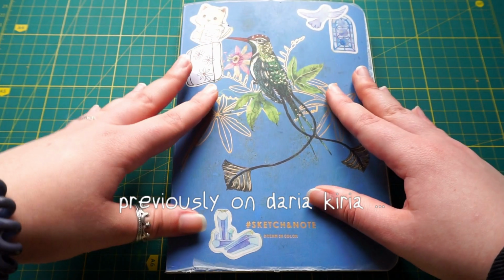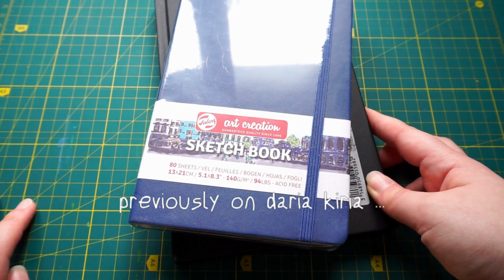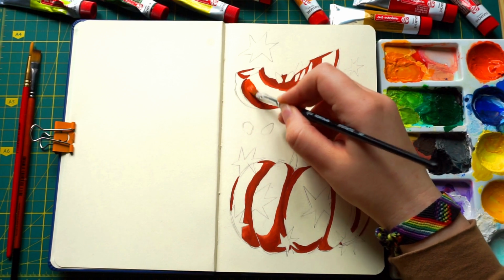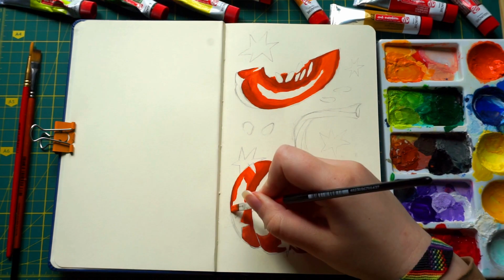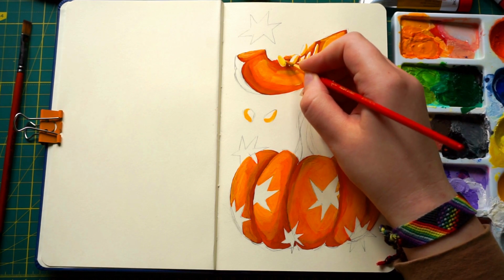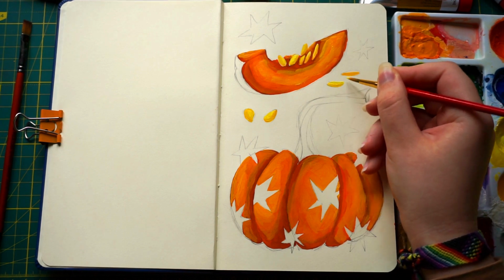how to start a new sketchbook // paint the first page with me // art creation sketchbook review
[archives] for some reason I forgot about these video clips and didn't edit them))) so I've already used 1/3 of this sketchbook and I have smth to say about it 😊
p.s. I always skip the very first page of the sketchbook and never use it, it's sort of tradition 😅

⭐ art supplies ⭐
art creation gouache 24 colours set
art creation sketchbook A5
nylon brushes